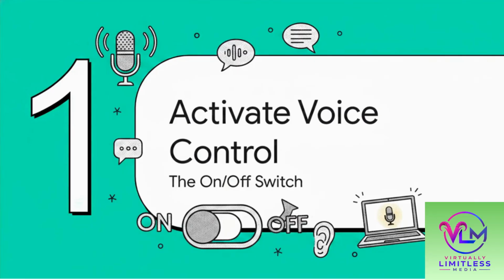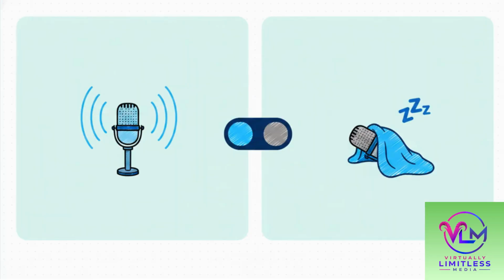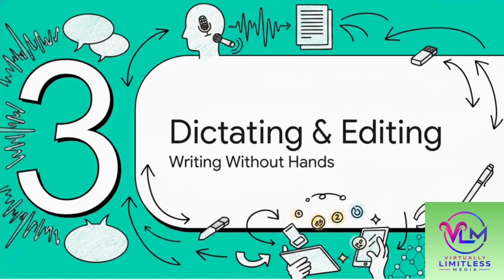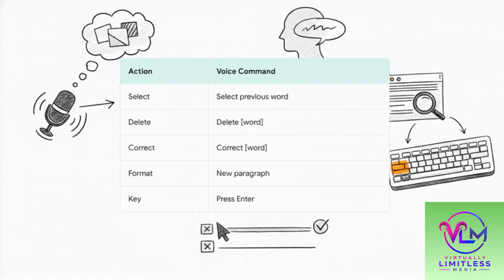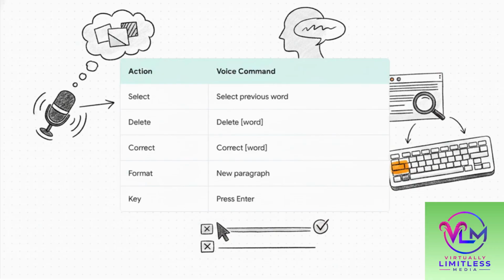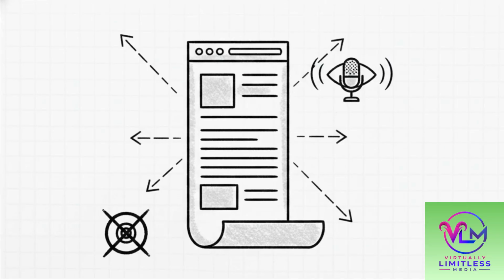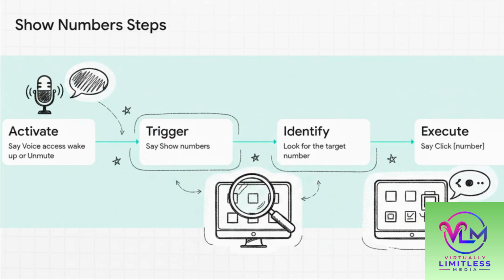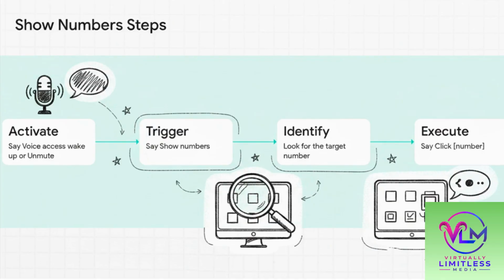Windows 11 Voice Access Video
Unlock the true power of your PC—completely hands-free. Whether you are looking to boost your daily productivity, reduce repetitive strain injury (RSI) cramps, or navigate your computer with zero friction, Windows 11 Voice Access is your ultimate tool.

In this video, we break down the exact commands you need to master this feature, navigate documents seamlessly, and use advanced tools like the "Show Numbers" trick to control your screen like a pro.

You'll learn about  Microphone & App Management, On-Screen Navigation & Clicking , Text Dictation, Editing and more!